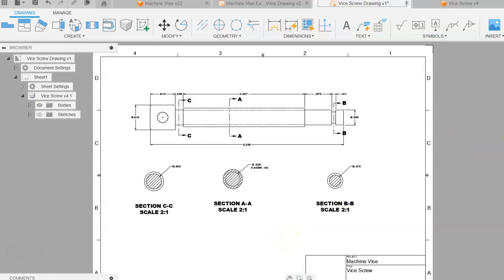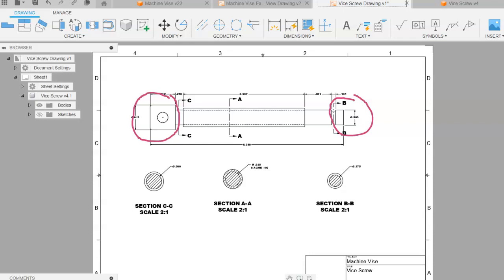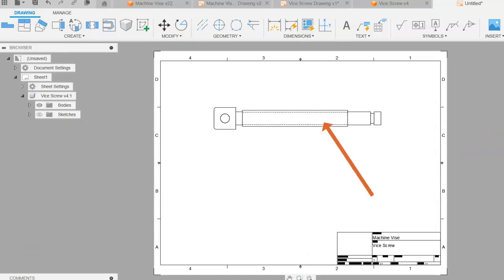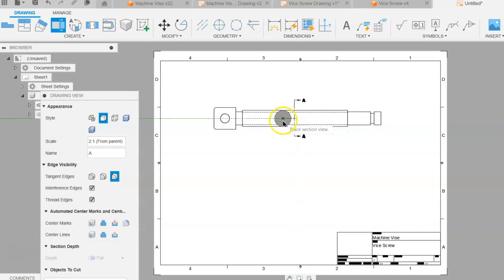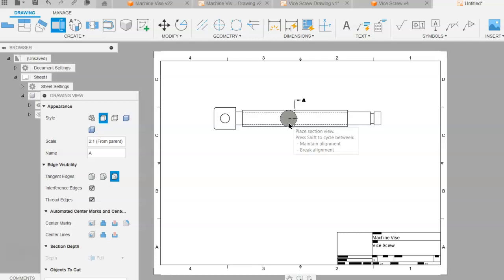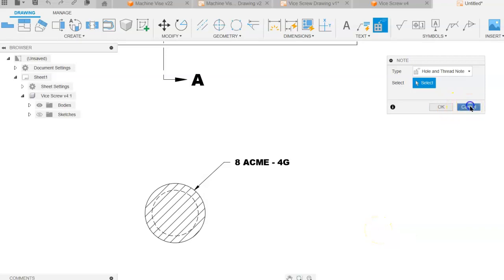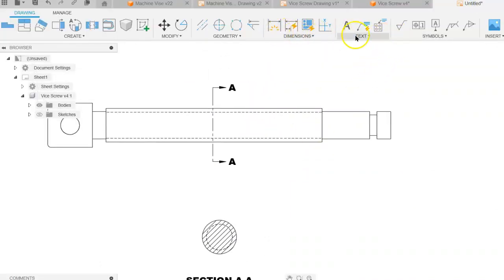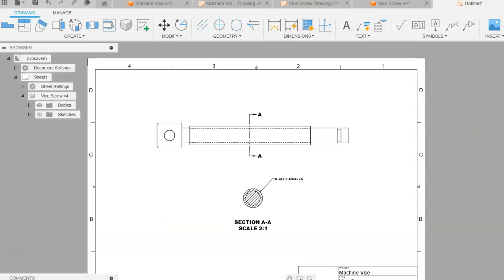Removed Section Views